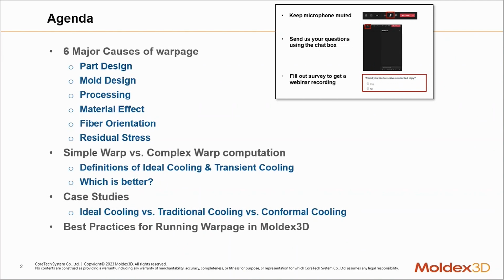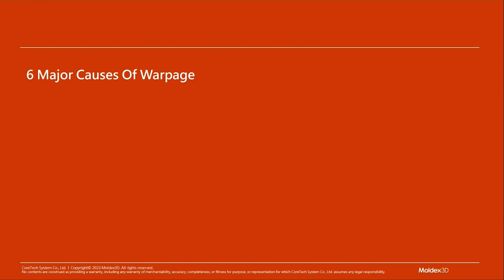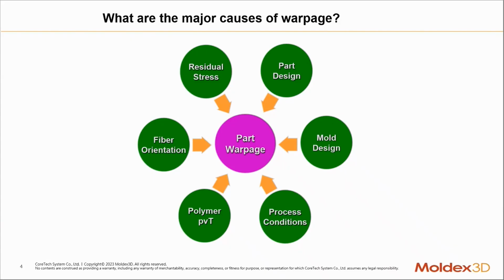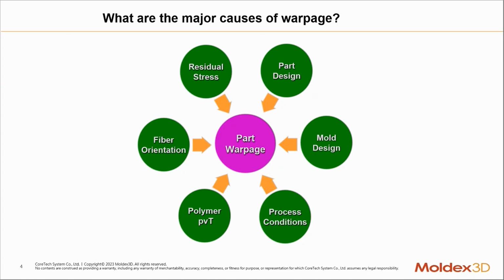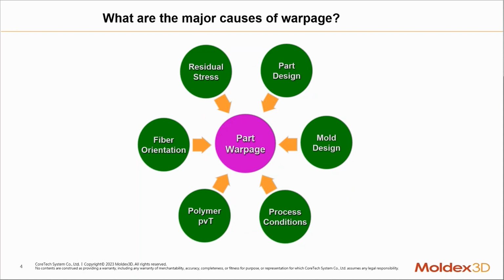Warpage Causes & Analysis Tactics｜Intro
Warpage is a topic that everyone in the world of plastics is involved with in one way or another. Using simulation to predict warpage can be an efficient and effective strategy to identify differential shrinkage and get the part in spec. Knowing how the part design, mold design, and process conditions will affect the warp of the part is imperative to understanding what challenges will need to be overcome to get a good quality part out of the mold.

 ．Six Main Causes of Warpage
 ．How to visualize warpage in a meaningful way
 ．How to export the warped model

Search🔎
Warpage